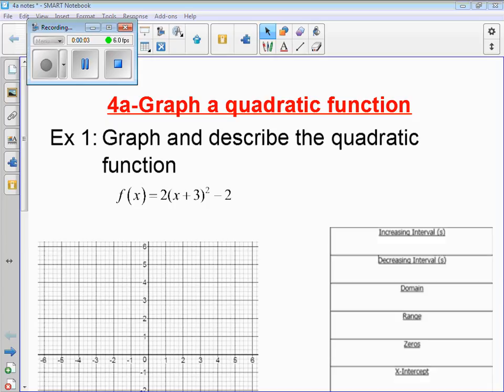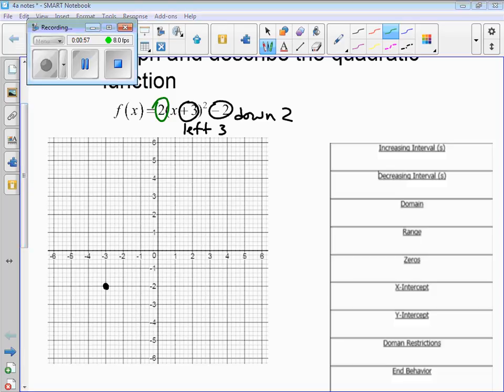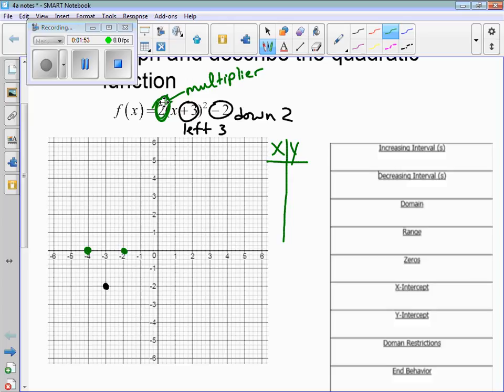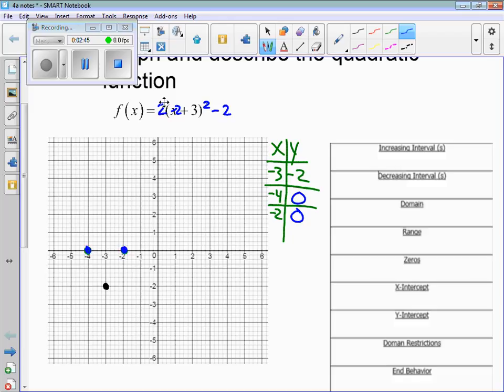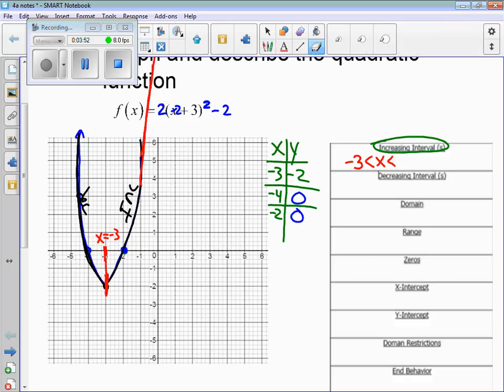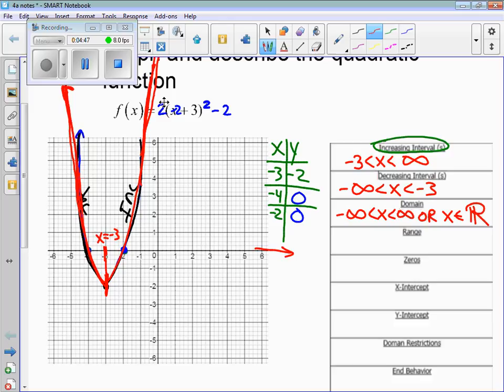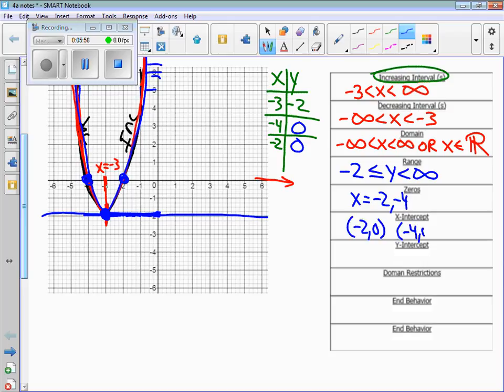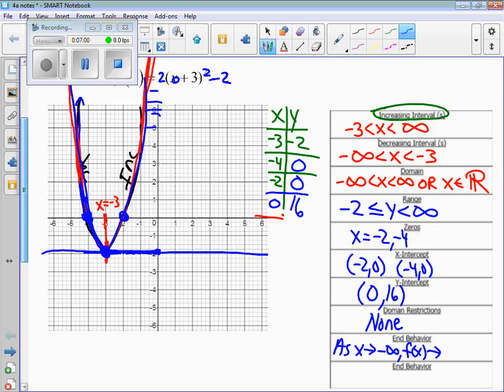Alg 2 trig 1b notes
graphing and describe quadratic functions